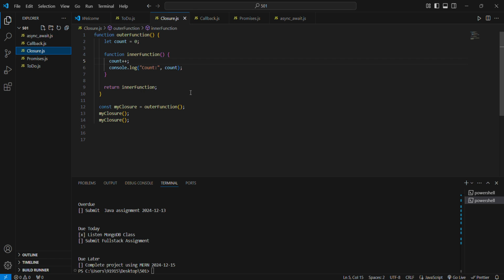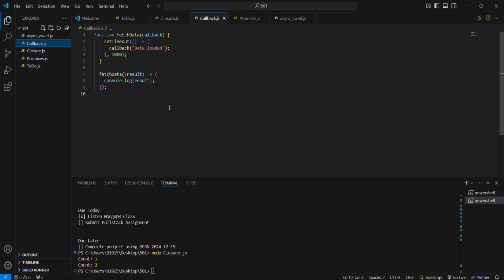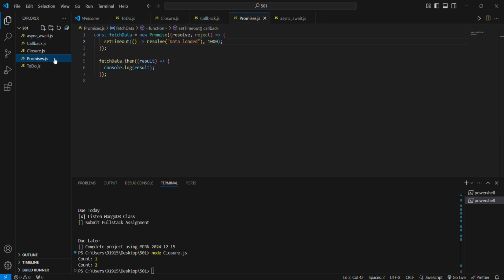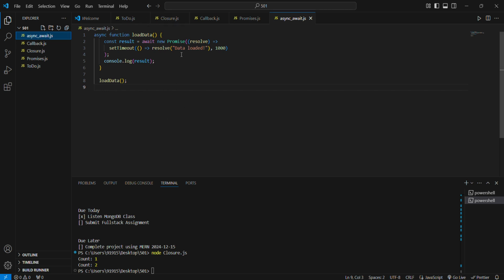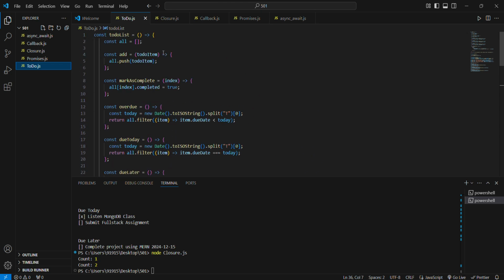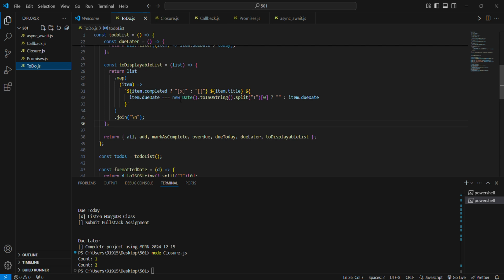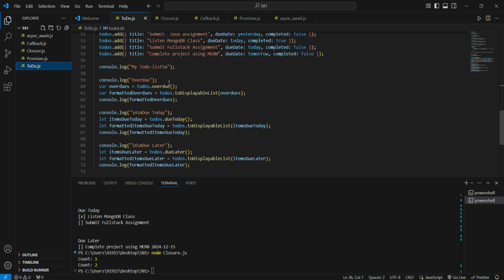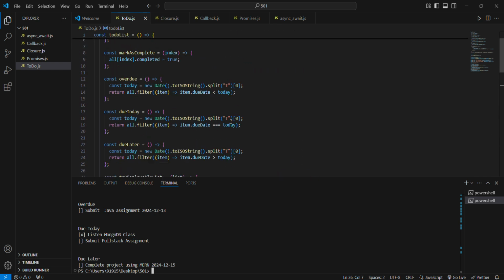Closures, Callbacks, Promise, Async/Await and todo using closures in javascript